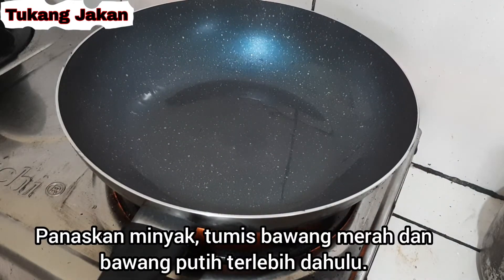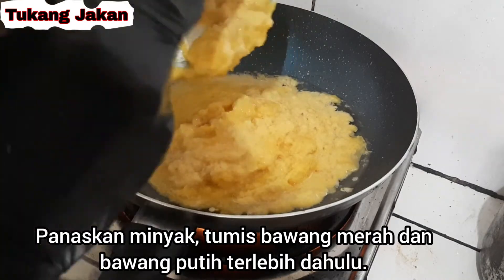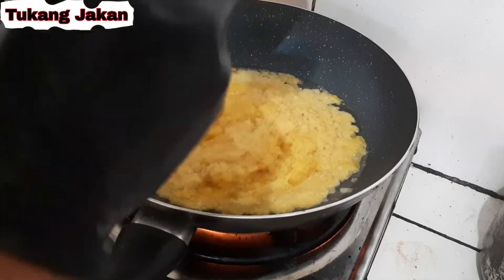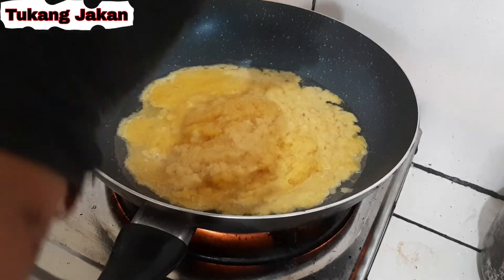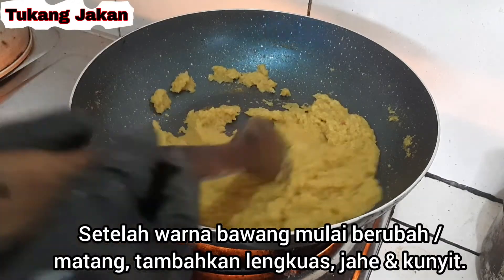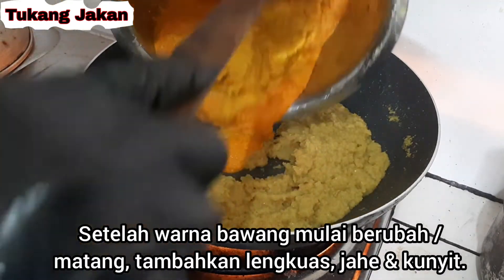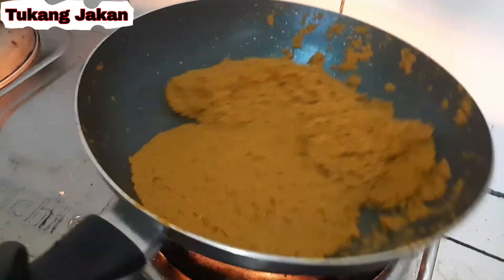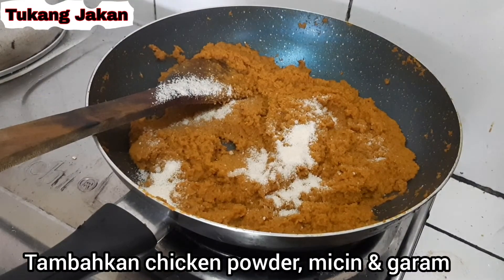cara membuat bumbu kuning yang enak dan mudah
resep :
- kunyit 150 gr
- bawang merah 500 gr
- bawang putih 150 gr
- jahe 50 gr
- lengkuas 50 gr
- chicken powder 1 sdm
- micin 1 sdm
- garam 1/4 sdm / 1 sdt
- air secukupnya ( untuk memblender )